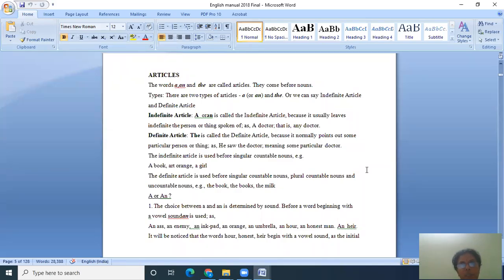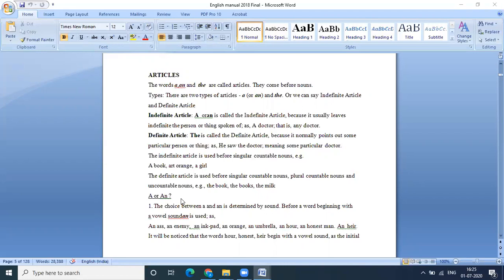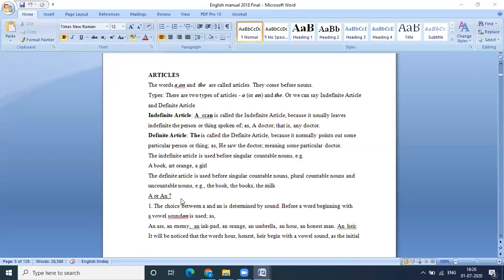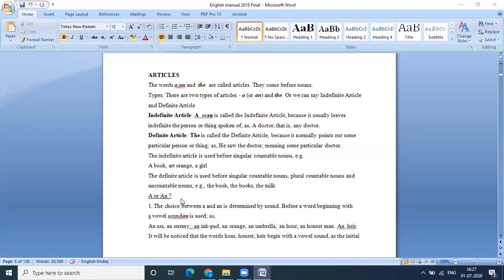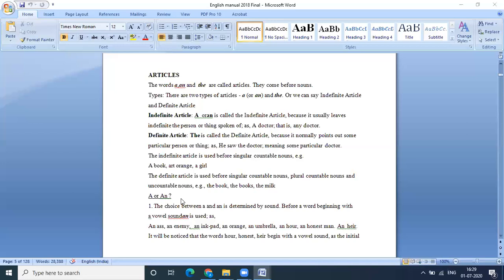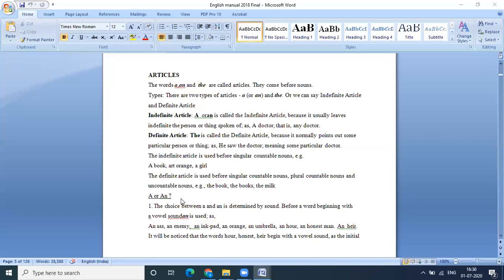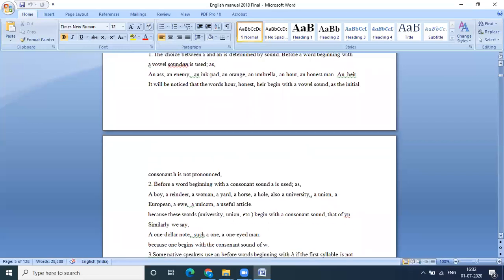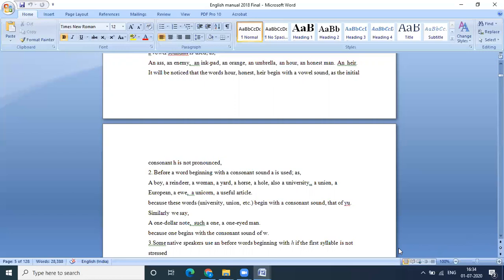Aruna K Articles